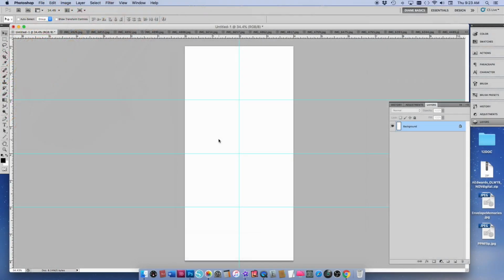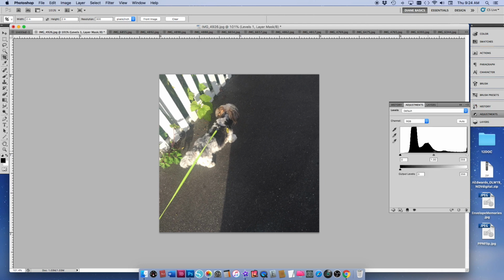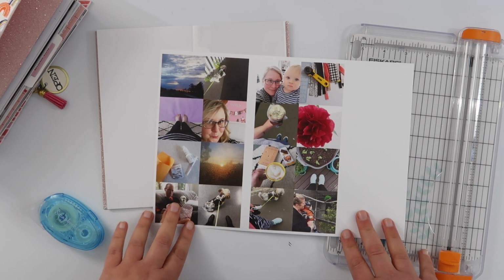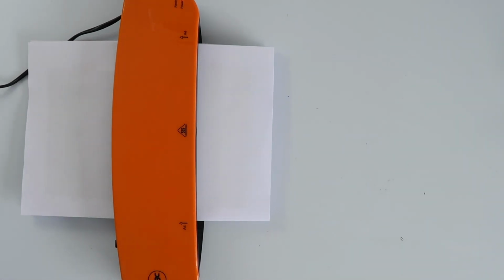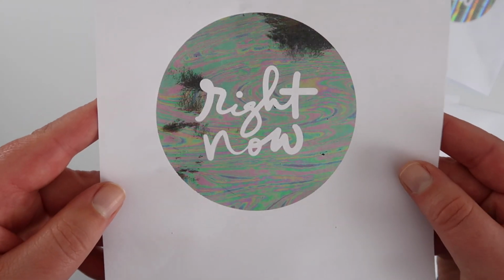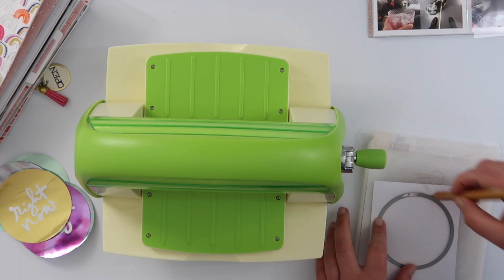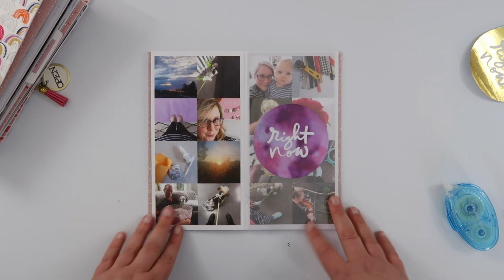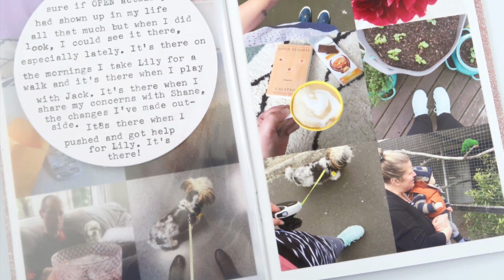One Little Word 2019 // November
Today I'm sharing my response to the November prompt and showing you how I create a simple photo collage in Photoshop as well as how I foil using a simple laminator.

My OLW19 is OPEN.

If you want to learn more about One Little Word, you can check out this post by Ali Edwards

Printer: Canon Pixma MG3560
Photo Paper: Canon Photo Glossy II
Printables Paper: Trophee 160gsm/210gsm in Snow